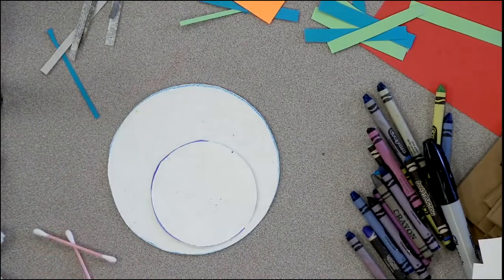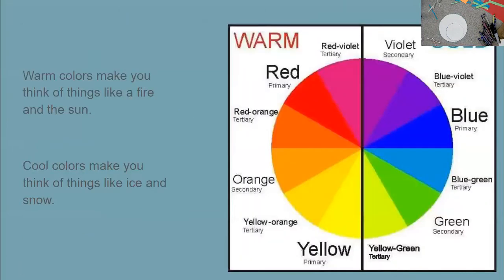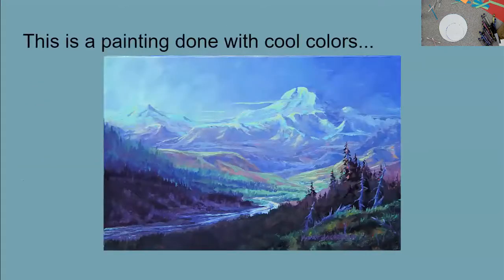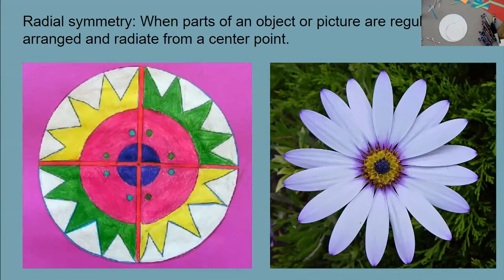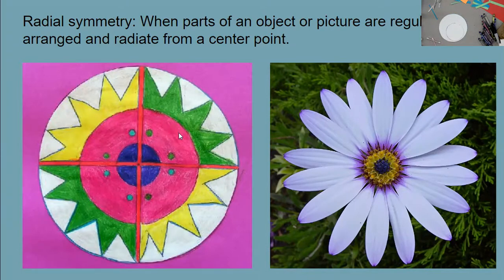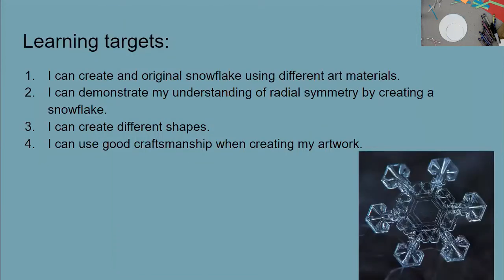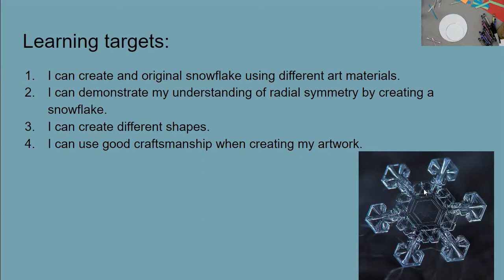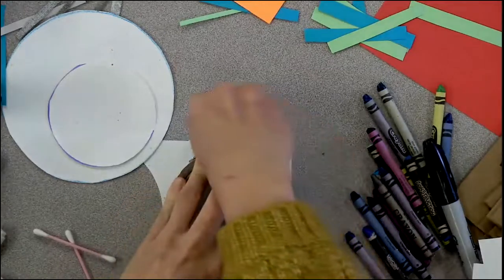Let's design Snowflakes!